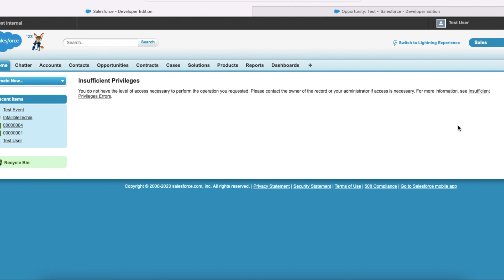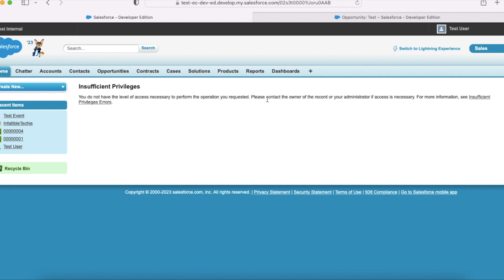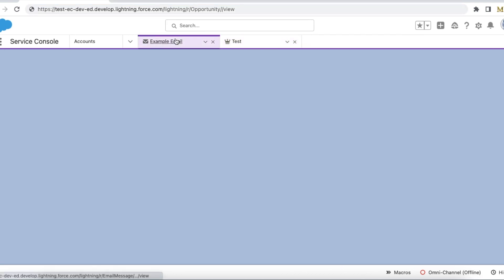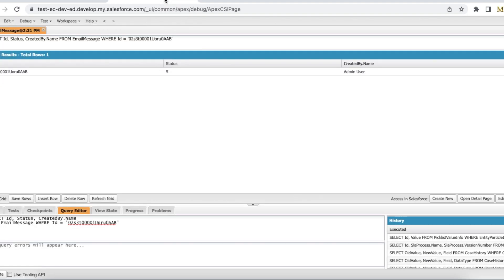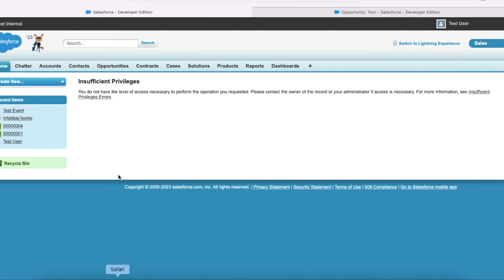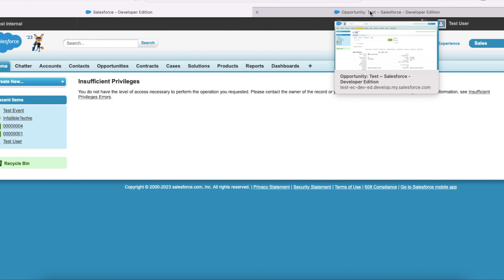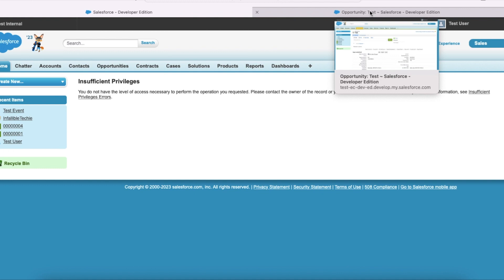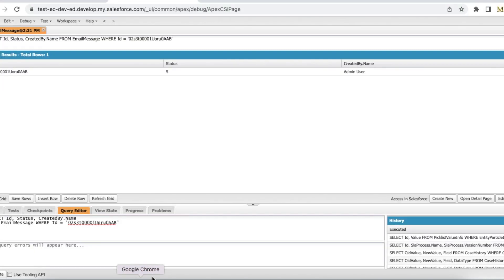Insufficient Privileges when viewing Salesforce EmailMessage Record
When viewing the EmailMessage records, the following Exception is thrown when the EmailMessage Status is 5 i.e draft.

Insufficient Privileges
You do not have the level of access necessary to perform the operation you requested. Please contact the owner of the record or your administrator if access is necessary.